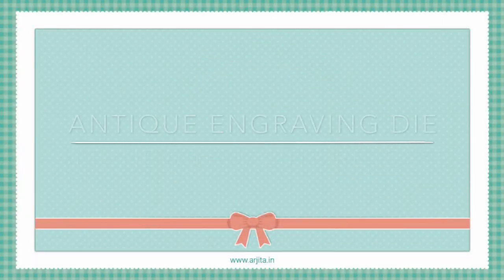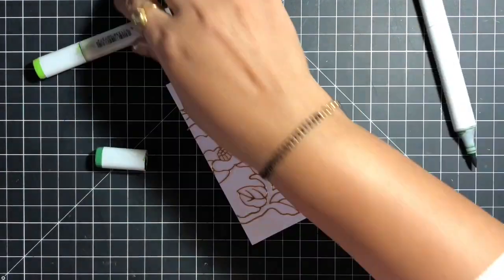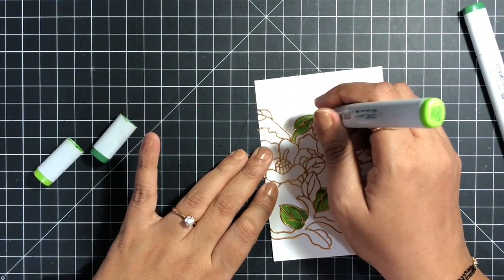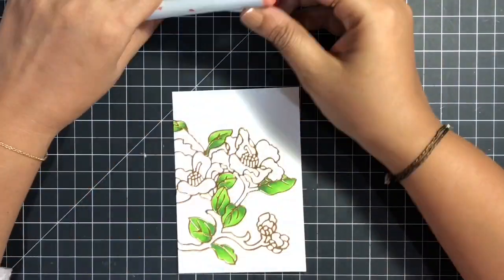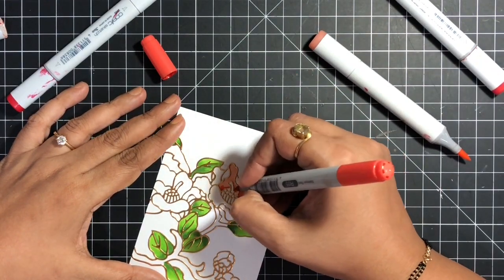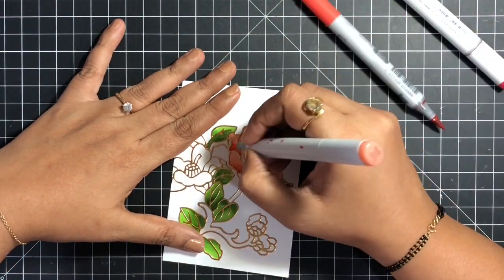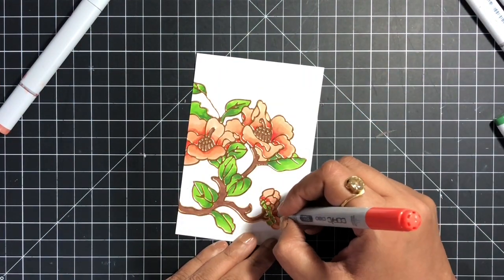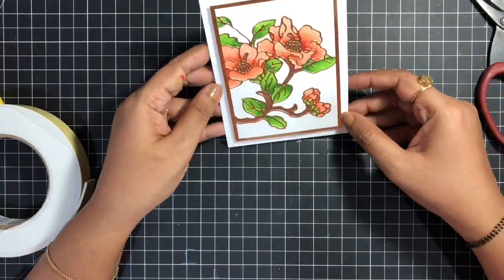Altenew Antique Engraved Cover Die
[ Amazon US ]

• CUTTER BEE SCISSORS-CUTTER BEE
[ Amazon US ]

• Post-it Super Sticky Full Adhesive Notes Full Adhesive Notes, 3 x 3, Electric Yellow, 12/Pack
[ Amazon US ]

[ Amazon US ]

• Doodlebug Sprinkles Glossy Enamel Adhesive, Gold Dots, 54-Pack
[ Amazon US ]

• Kuretake Gansai Tambi Starry Colors Wc Set
[ Amazon US ]

[ Amazon US ]

[ Amazon US ]

• Arches Watercolor Paper Block, Cold Press, 9" x 12", 140 Pound
[ Amazon US ]

• Daniel Smith Watercolour 5 ml Tube (S2) - Cobalt Teal Blue (028) by Daniel Smith
[ Amazon US ]

• Daniel Smith Extra Fine Watercolors (Rose Madder Genuine) 1 pcs sku# 1874273MA
[ Amazon US ]

• Daniel Smith Watercolour 15ml Tube (S1) - Hansa Yellow Light (0041) by Daniel Smith
[ Amazon US ]

• Silver Brush 3007S-4 Black Velvet Short Handle Blend Squirrel and Risslon Brush, Script Liner, Size 4 by Silver Brush Limited
[ Amazon US ]

• Silver Brush 3000S-12 Black Velvet Short Handle Blend Squirrel and Risslon Brush, Round, Size 12 by Silver Brush Limited
[ Amazon US ]

• Brand New Heat It Craft Tool-120v Brand New
[ Amazon US ]